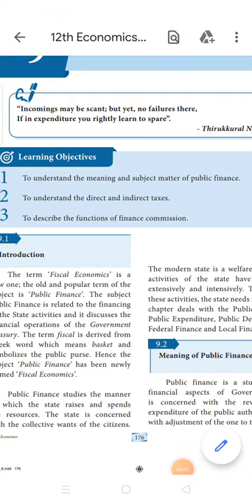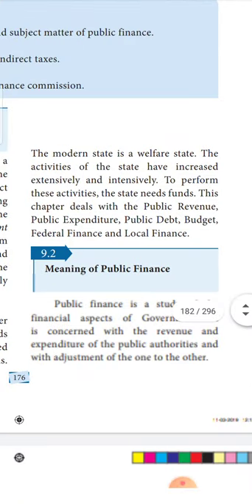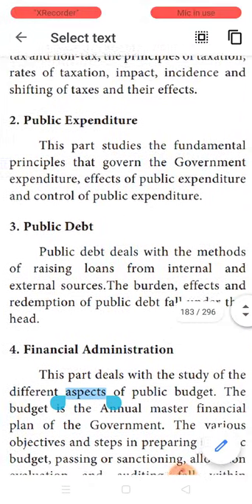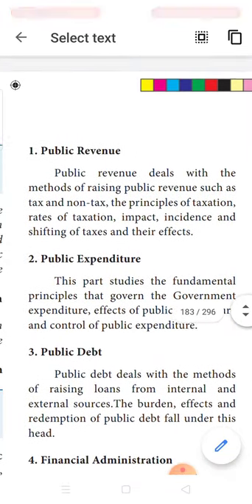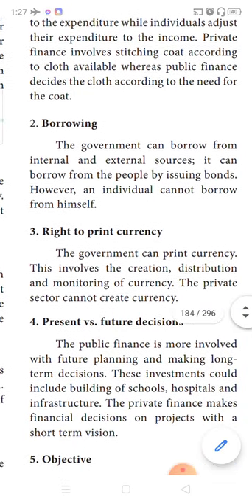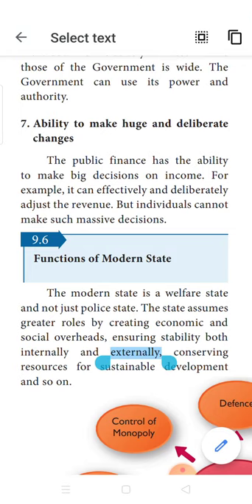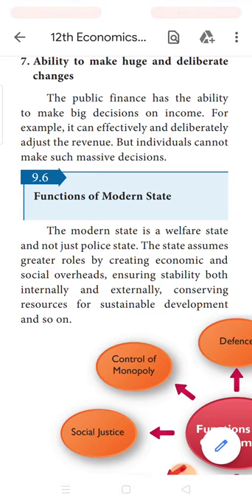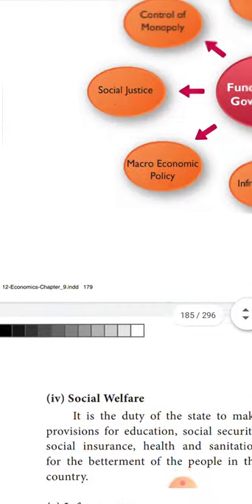23.10.2020 class 12 Economics